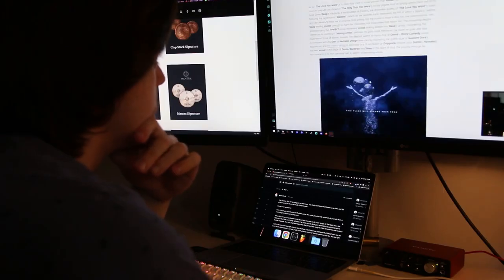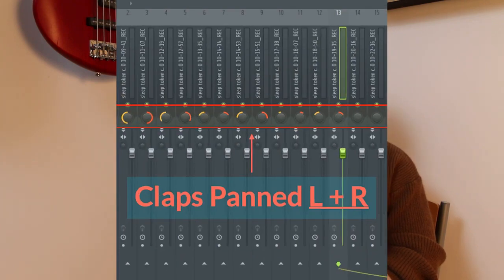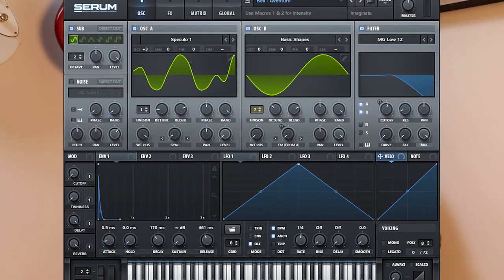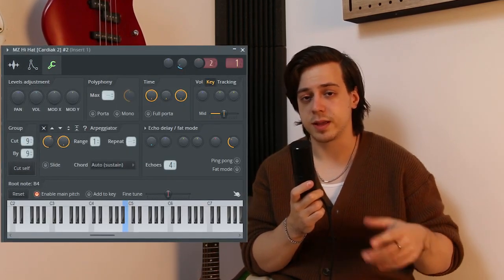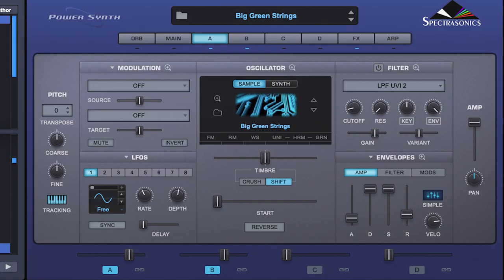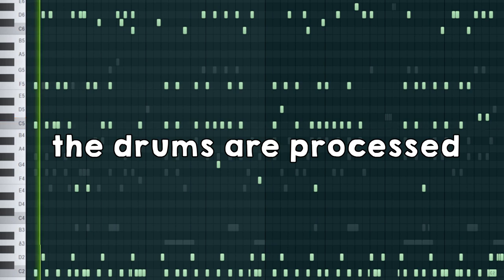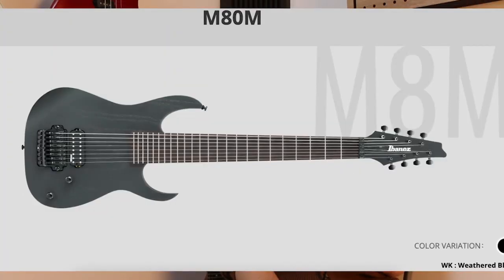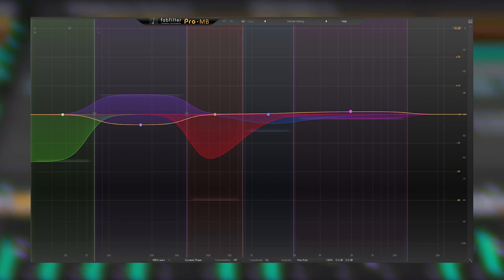How Granite by Sleep Token was made ACCURATE Remake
In this video we are breaking down and accurately remaking the instrumental of the song Granite by Sleep Token.

~Let's make some music together~